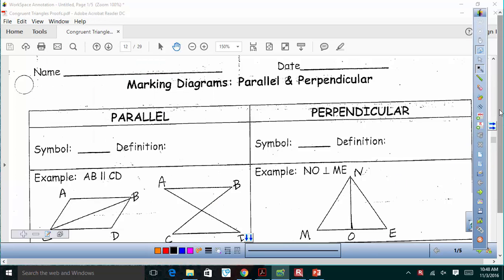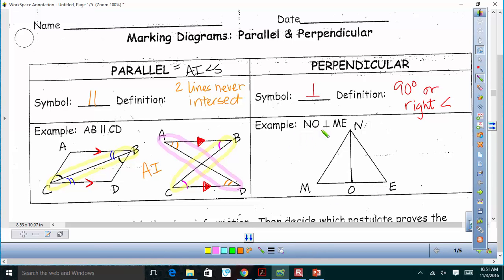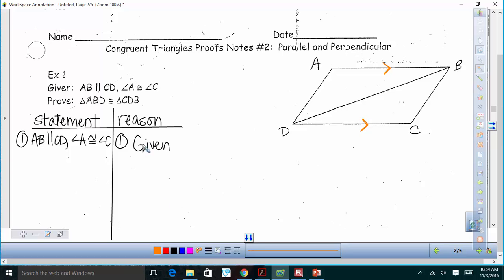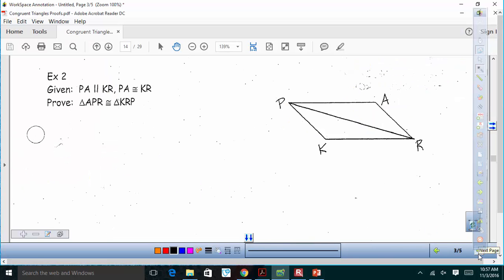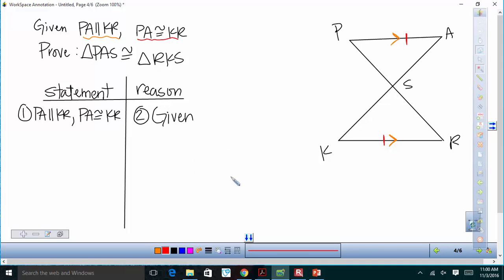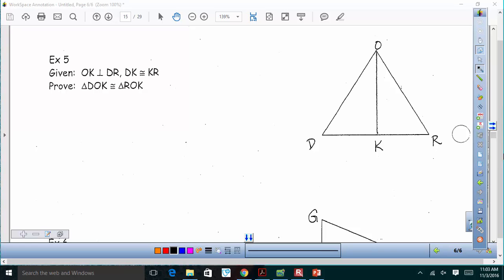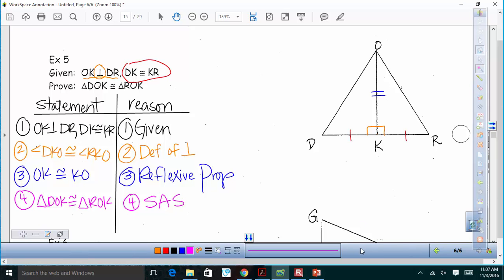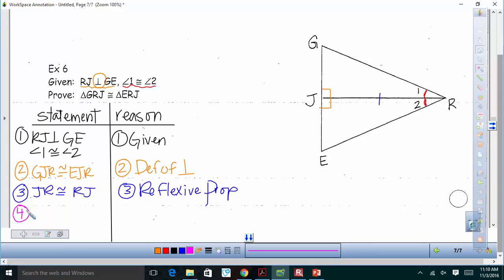Congruent Triangles Parallel Perpendicular Proofs